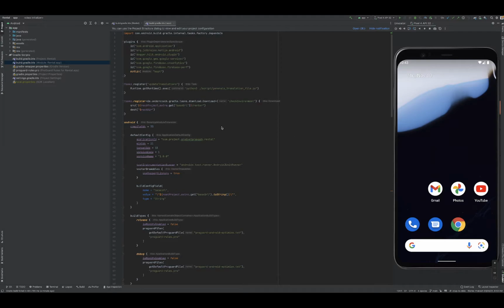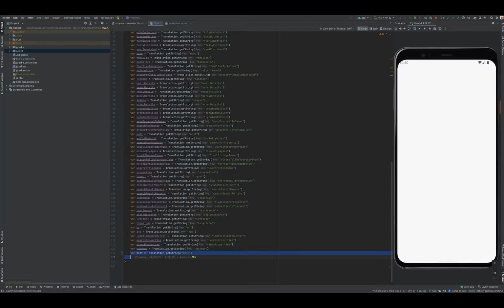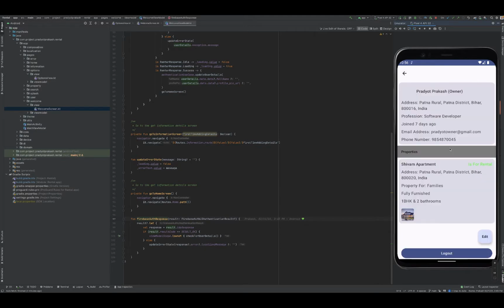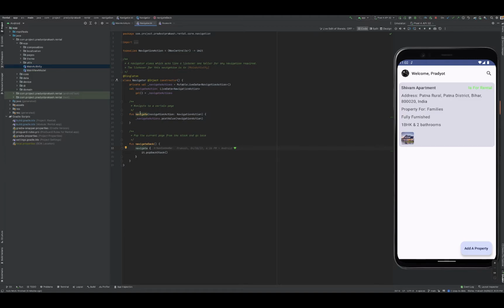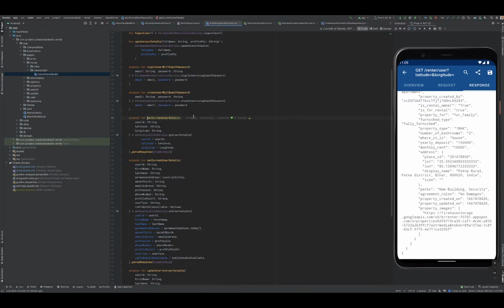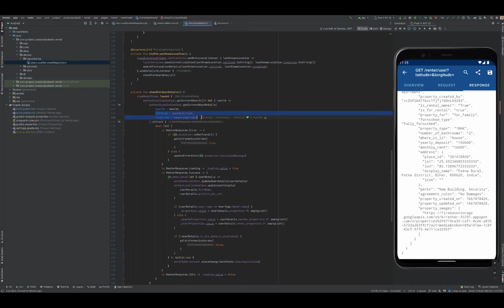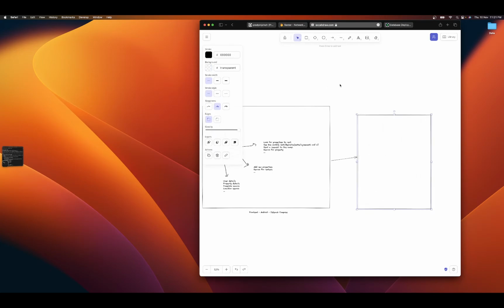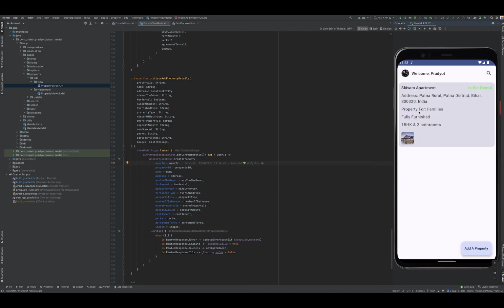Rental - Android - Jetpack Compose - 1️⃣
A new and first video for Android Jetpack Compose 👋.

I am in the middle of making an Android project using Jetpack Compose and thought of creating a video for it. Because I learned a lot while I was building it and thought of sharing these learnings with you all. You can check the link for the android project and see what I have build till now.

I am also creating a Python Backend service for the same project so sometime you will see I am also working on Python, sorry about that. But if you are interested can check if you are interested can check

And also can suggests features or optimisation I can look into. Would be helpful for me to add it into the project and show it to all of you 👍.